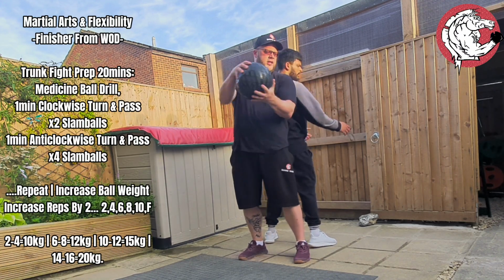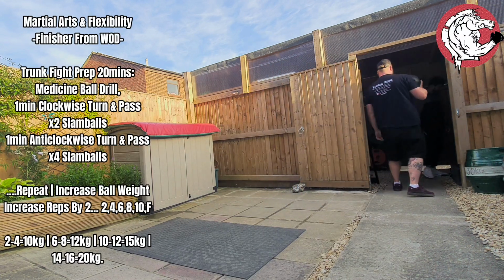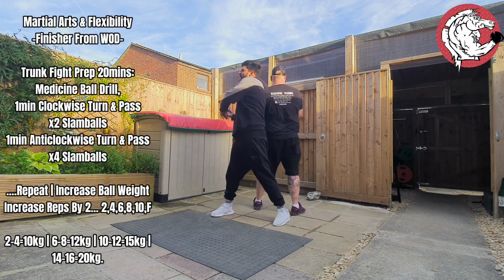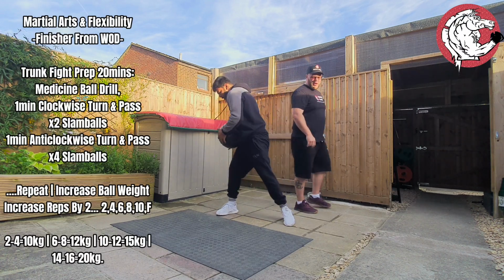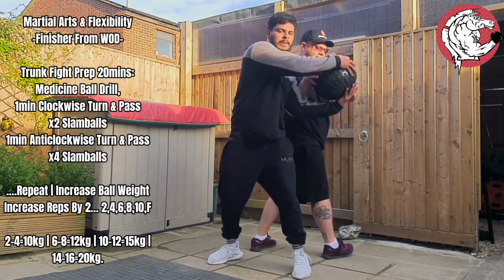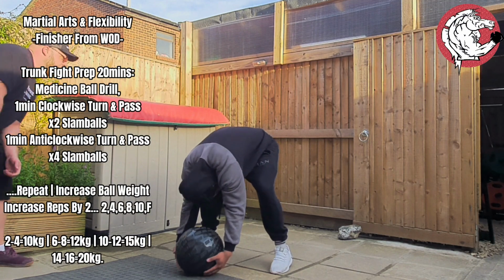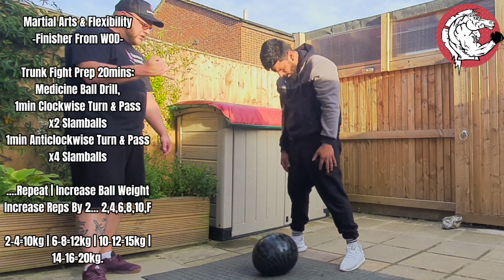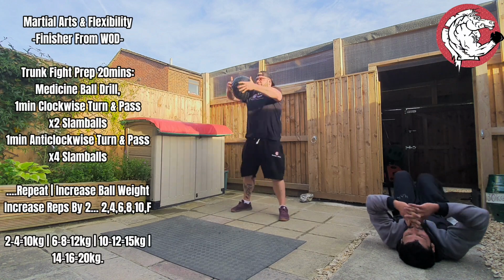Martial Arts & Flexibility: Trunk | Ab Drills -Finisher From WOD- Fight Prep MedicineBall Drill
Martial Arts & Flexibility: Trunk | Ab Drills
-Finisher From WOD-

Trunk Fight Prep 20mins:
MedicineBall Drill,
1min Clockwise Turn & Pass
x2 Slamballs
1min Anticlockwise Turn & Pass
x4

.Repeat | Increase Ball Weight
Increase Reps By 2... 2,4,6,8,10,F

2-4=10kg | 6-8=12kg | 10-12=15kg |
14-16=20kg.
Warhorse Training
Est2015.**Local Business Alert**
Please feel free to check us out & send the details on to a friend.